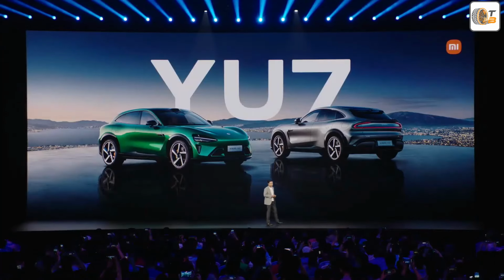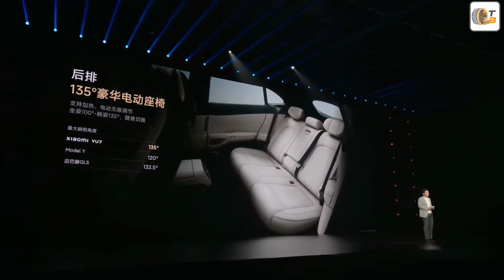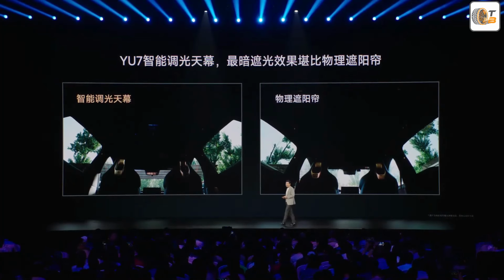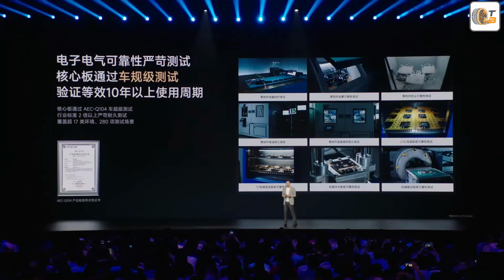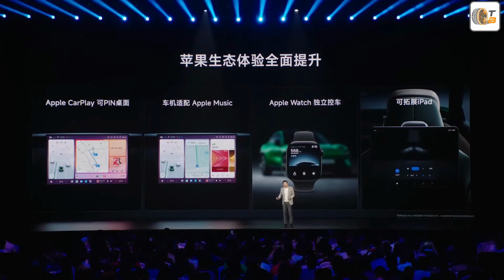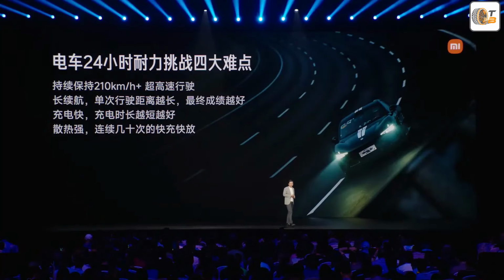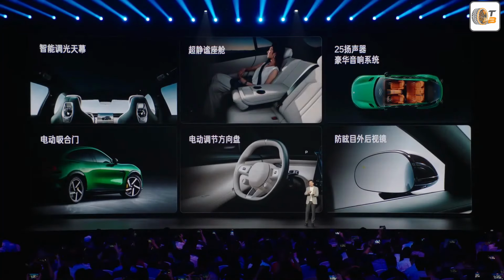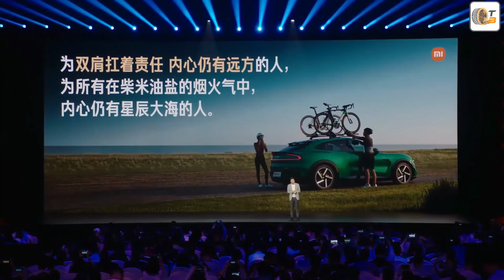Xiaomi YU7 enthüllt: Tesla-Killer zum Hammerpreis!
Der brandneue Xiaomi YU7 ist da – und er sorgt bereits jetzt für Aufsehen in der Welt der Elektromobilität. Mit über 200.000 Bestellungen in weniger als 3 Minuten setzt der chinesische Tech-Gigant ein klares Zeichen: Dieses Elektro-SUV ist gekommen, um den Markt zu verändern. Im Video erfährst du alles, was den Xiaomi YU7 so besonders macht.

 Von der beeindruckenden 800-Volt-Plattform über ultraschnelles Laden bis hin zu fortschrittlichen autonomen Fahrfunktionen und einem überraschend luxuriösen Innenraum – das alles zu einem Preis, der deutlich unter dem des Tesla Model Y liegt.

 Wir analysieren, wie Xiaomi es schafft, Spitzentechnologie erschwinglich zu machen, vergleichen die wichtigsten technischen Daten und zeigen, warum der YU7 das Potenzial hat, ein echter Gamechanger zu werden.

Ob Technikfan oder potenzieller Käufer – dieses Video liefert dir alle Fakten, die du kennen musst.

tuningblog - das Magazin für Auto-Tuning und Mobilität!